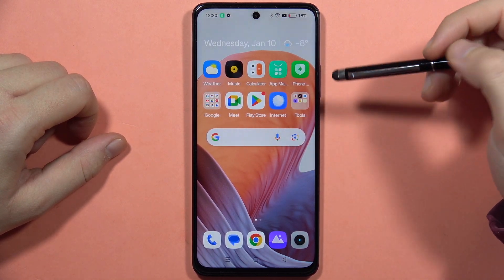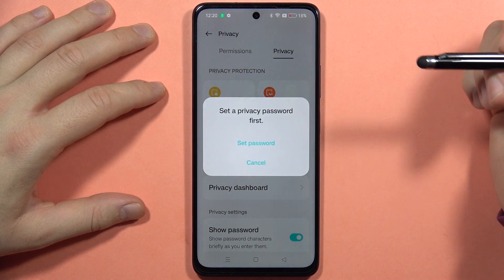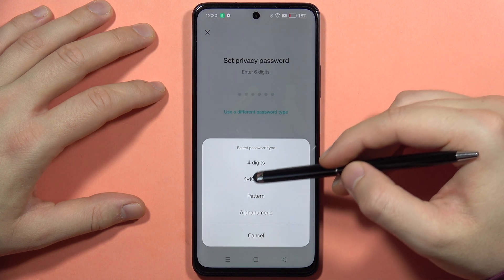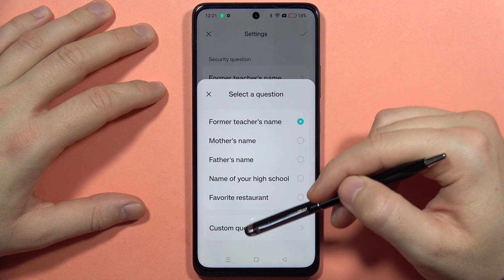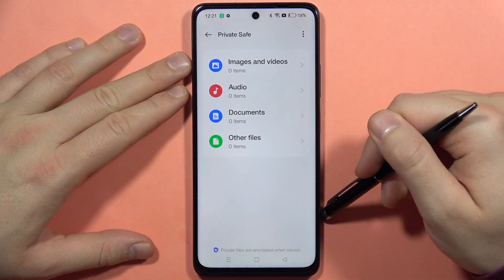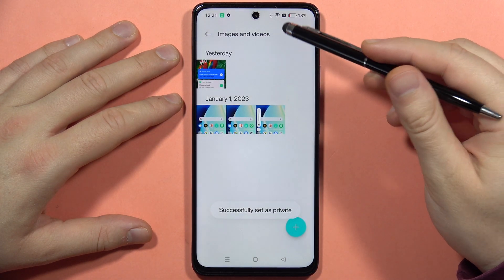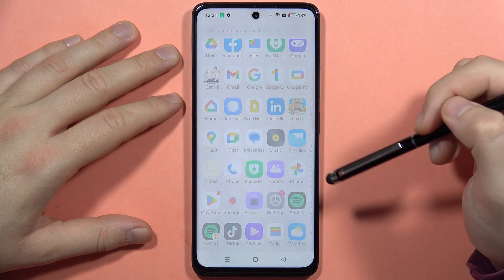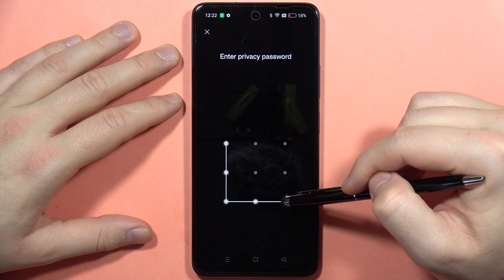Realme C67: Hide Photos, Videos & Documents - Enable Private Safe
Safeguard your personal content on the Realme C67 by learning how to hide photos, videos, and documents and enable Private Safe with our tutorial video. Follow the steps to seamlessly enhance the privacy of your files, ensuring they remain secure and confidential on your Realme smartphone.